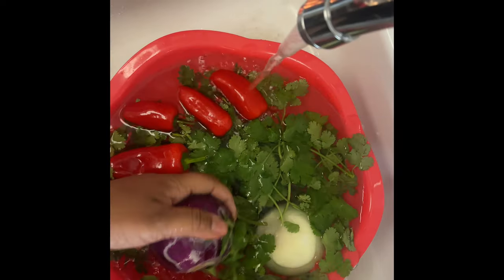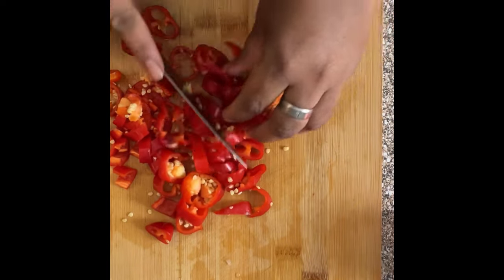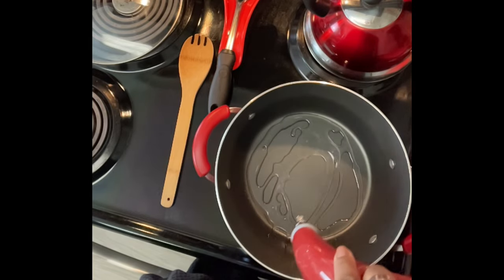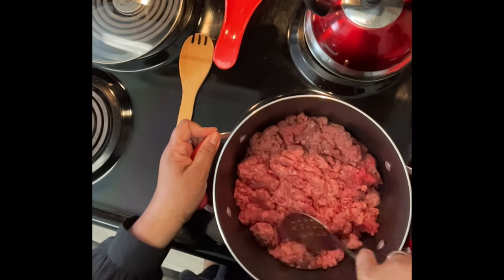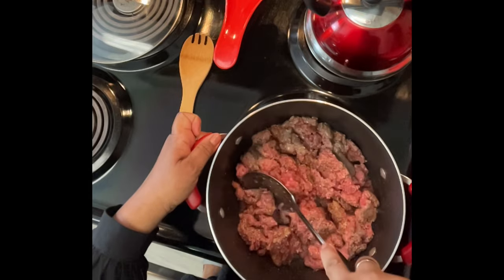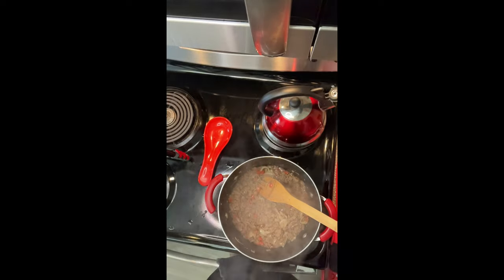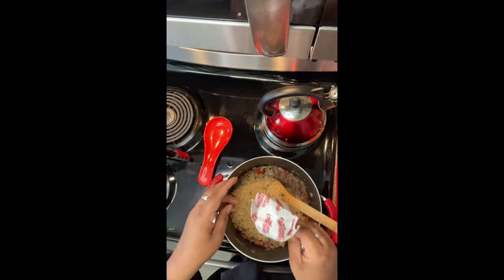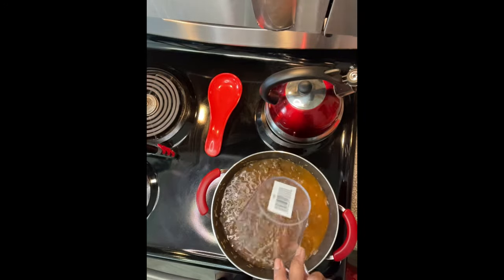Dirty Rice Recipe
Dirty Rice Recipe Embark on a culinary journey to the heart of Louisiana with this delicious Cajun-Style Dirty Rice Recipe. This traditional dish combines flavorful ingredients like ground beef,and all seasoned with a blend of herbs and spices that create an unforgettable tasty experience of this DirtyRice Recipe.